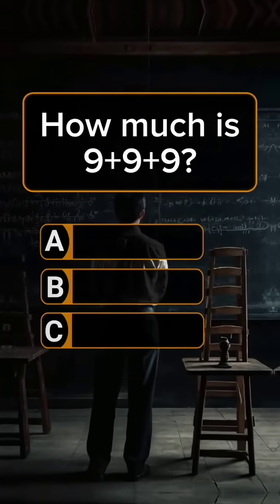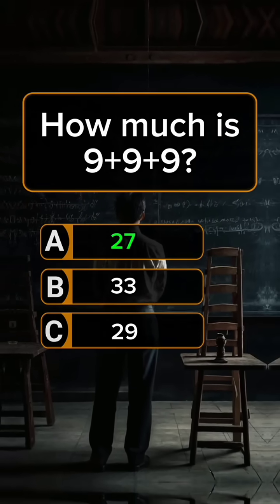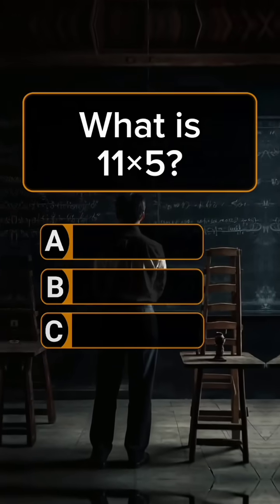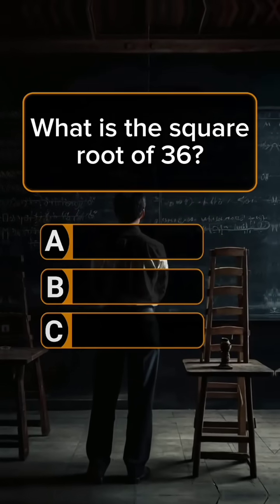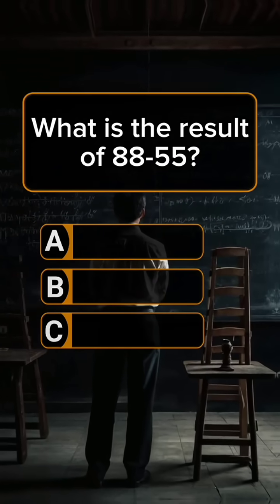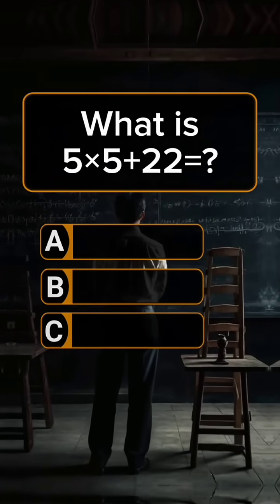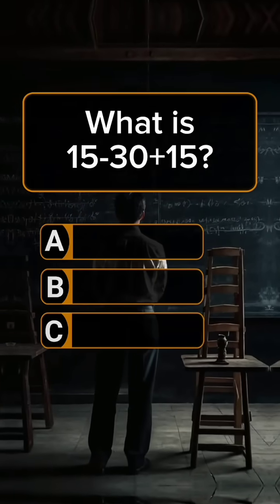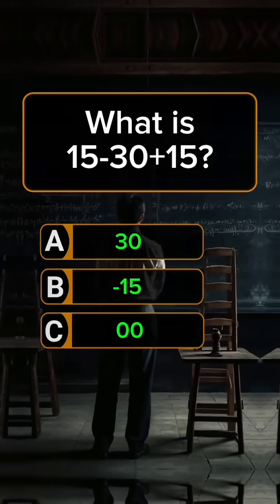Math quiz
mathematics quiz
mathematic quiz
math quiz national mathematics day quiz
mathematics
ultimate math quiz
mathematics trivia
mathematics puzzle
maths quiz
addition challenge
arithmetic practice
educational content
general knowledge quiz
math enthusiasts
math problems
math problems for 1st graders
math skills
maths trivia
mental math
multiplication table
multiplication table quiz
sum questions
ultimate math quiz